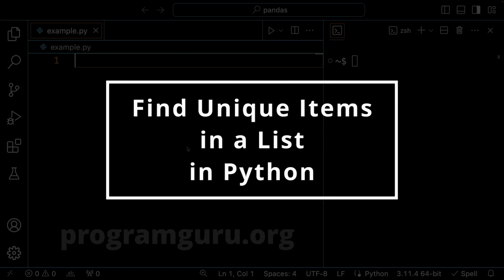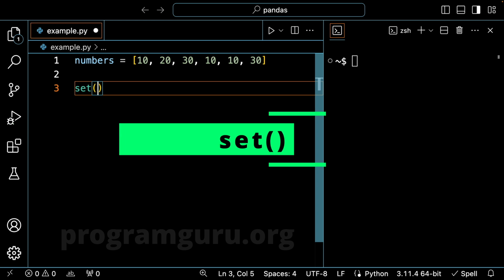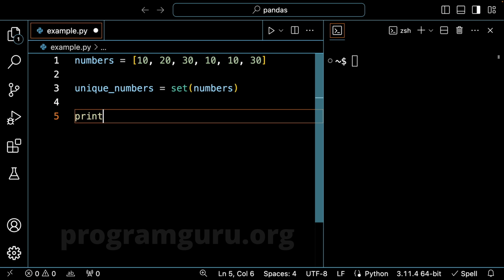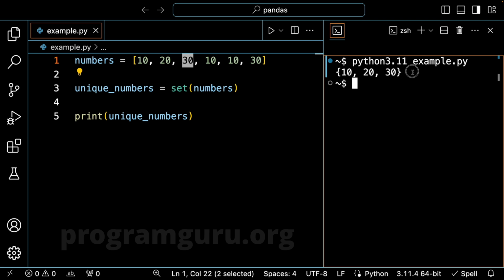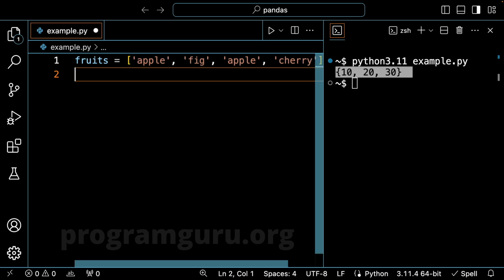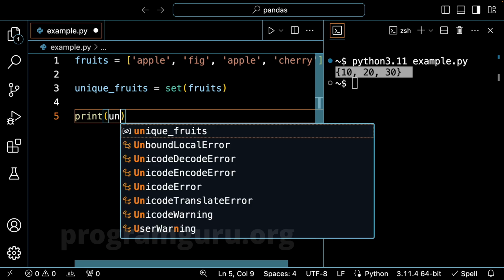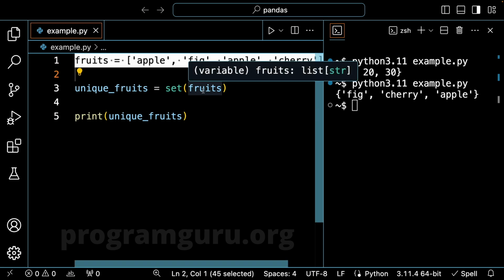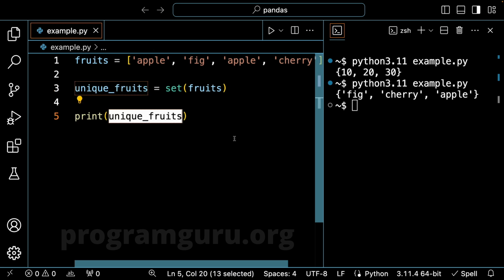Find Unique Items in Python List - Examples | ProgramGuru.org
In this video, you will learn how to get the unique or distinct items from a list, using set() builtin function in Python.

0:12 Example to get unique items from a list of integers
0:51 Example to get unique items from a list of strings